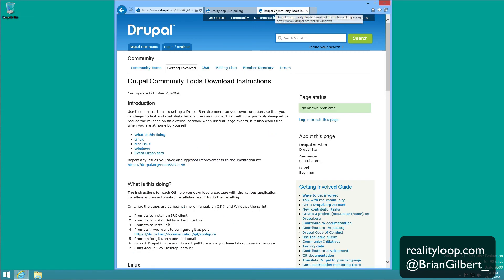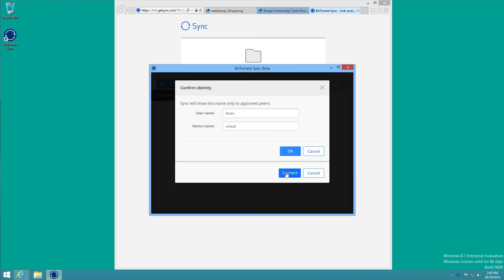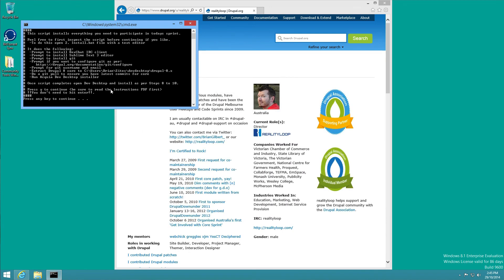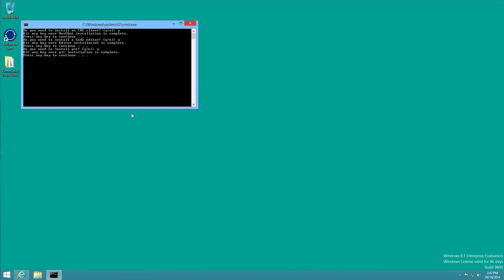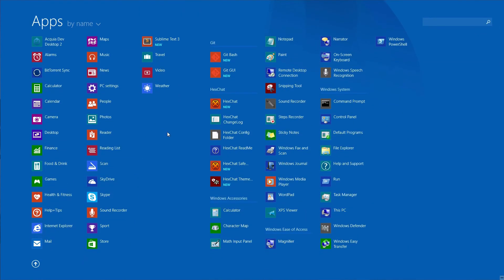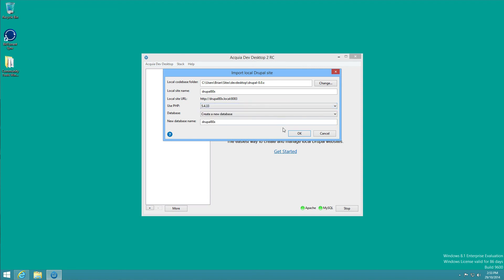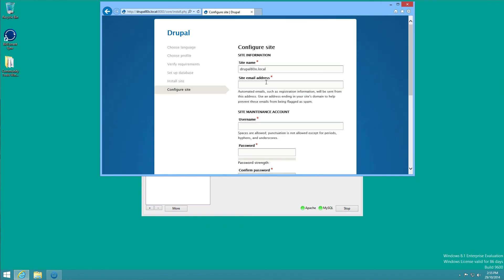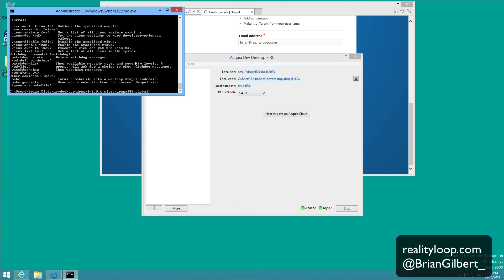Drupal Community Tools Windows Install Walkthrough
A Video showing the Drupal Community Tools download and installation process

Window 7+